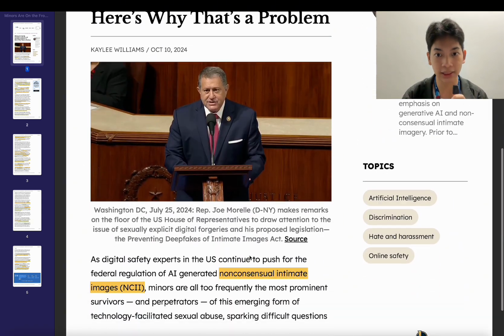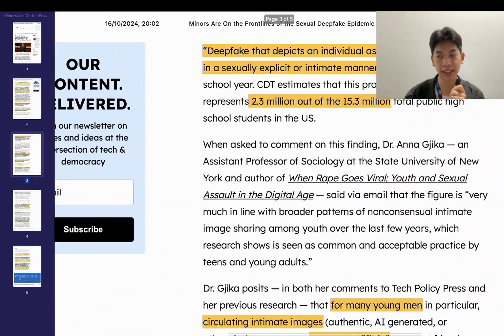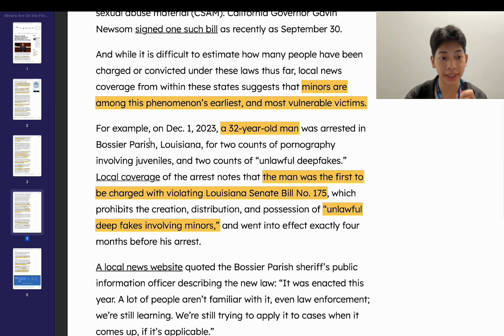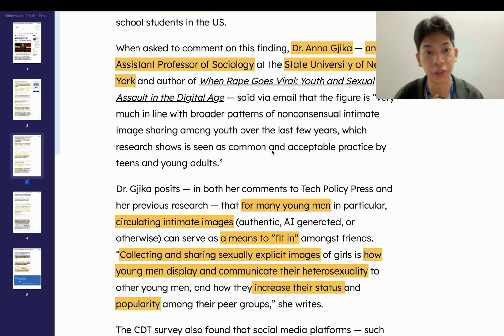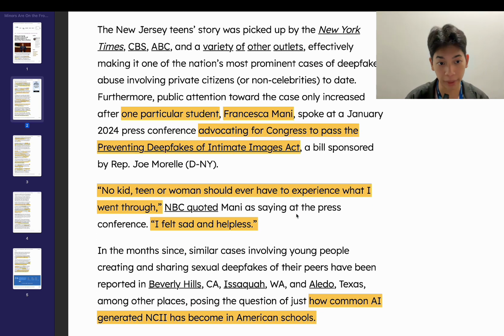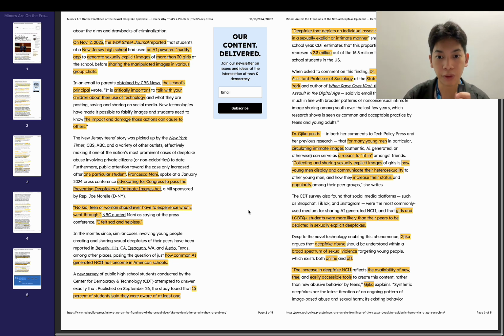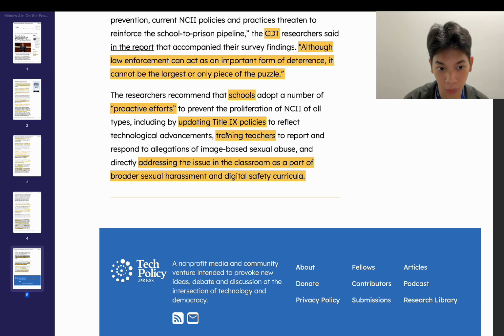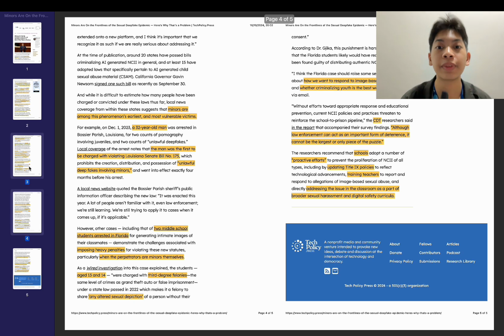Provocation #3 Nguyen Dang Phuc